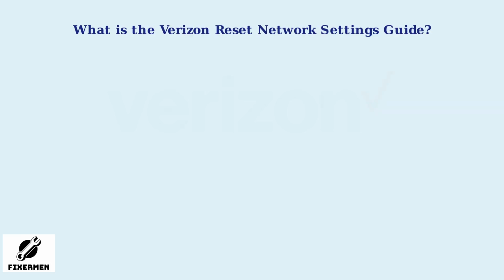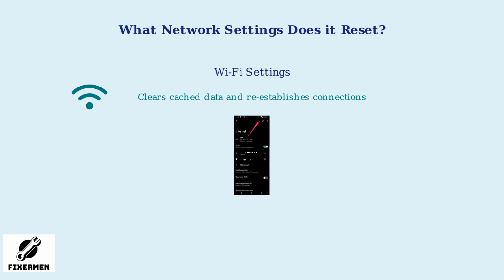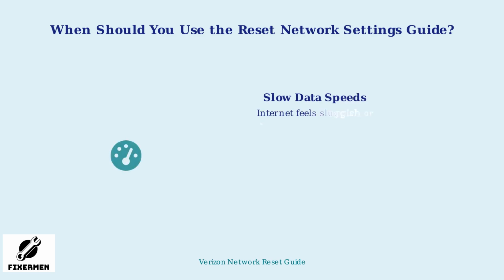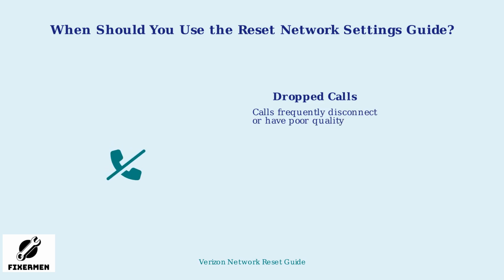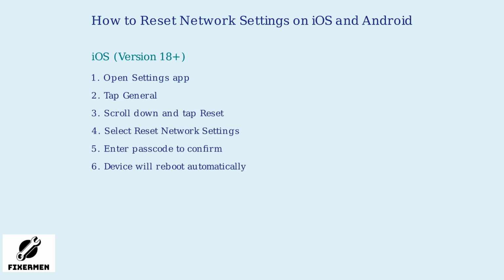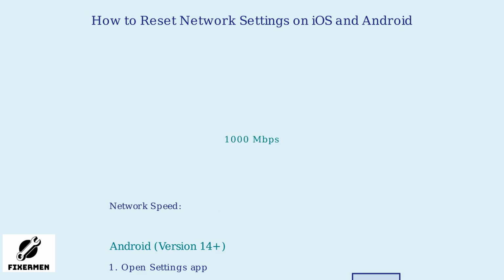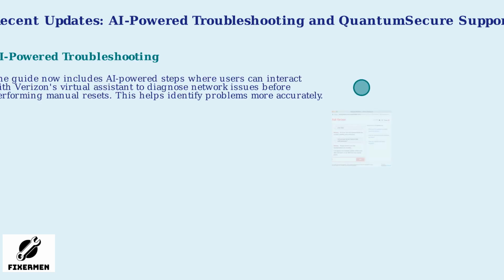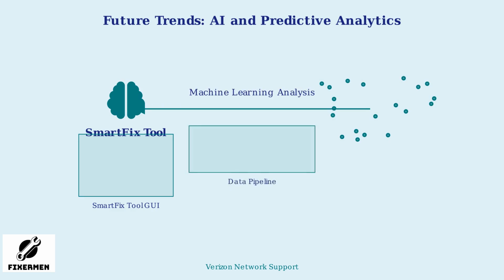Verizon Reset Network Settings Guide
Struggling with a Verizon port-in issue? Discover effective solutions to resolve your problems and ensure a smooth transition to your new service.